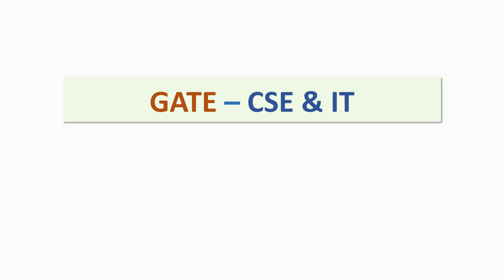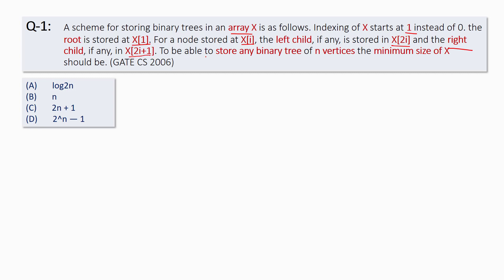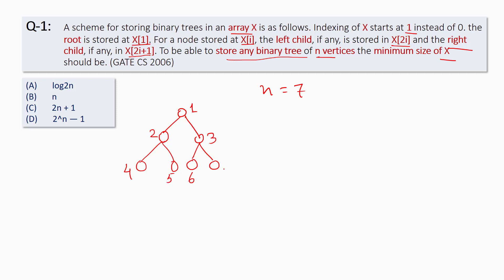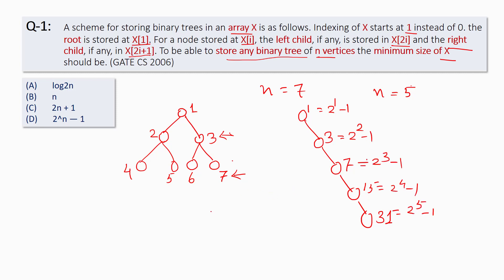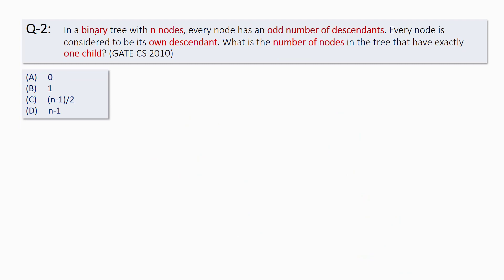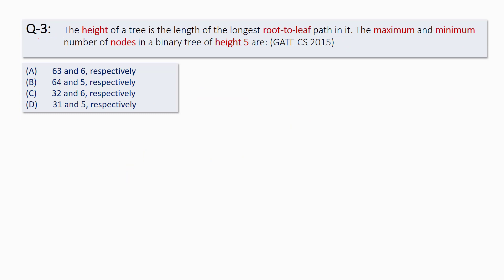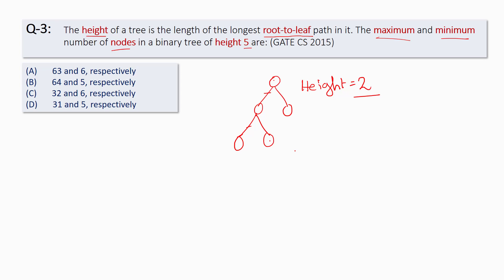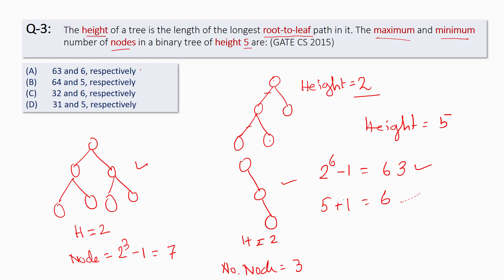GATE-CSE-IT Data structure Binary Tree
Learnin28day.com is an initiative to educate beginners with new digital technology concepts with examples from real life business cases. This platform is one of the unique online platform which also educate and guide the Engineering students for GATE exam for their better future.